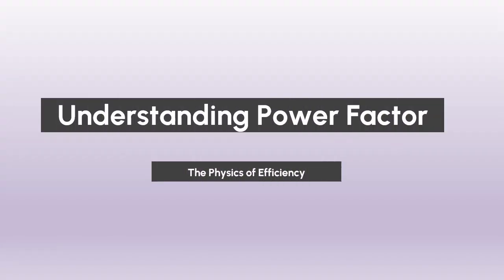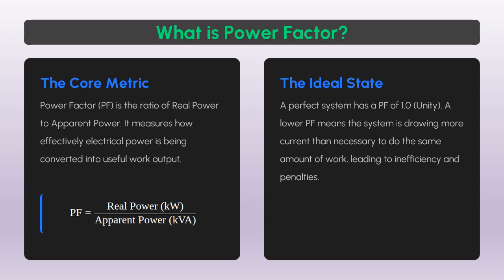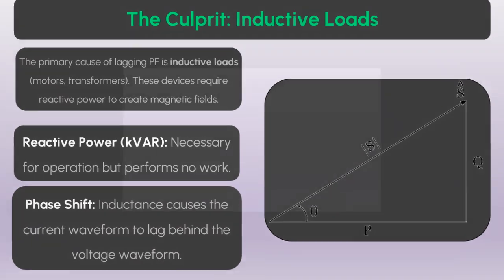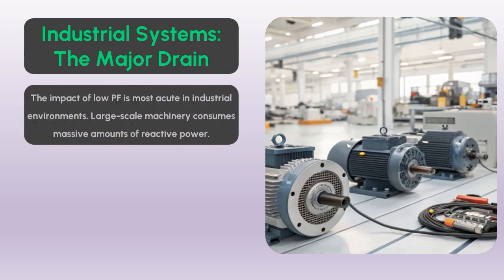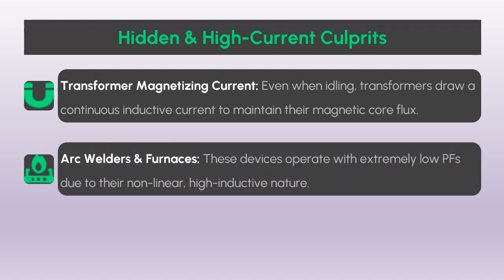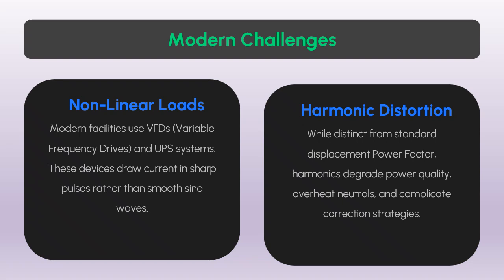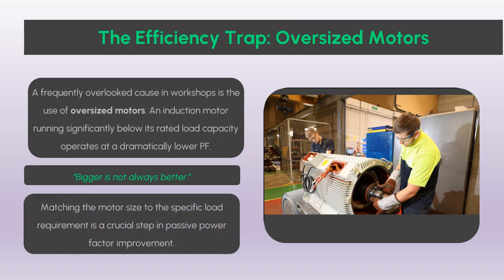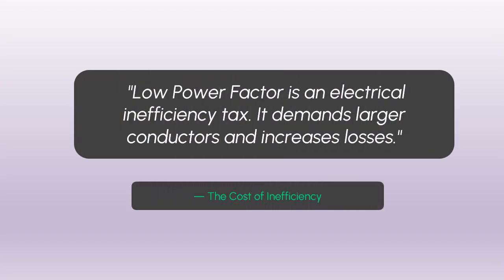Why PF Drops: Real Examples from Homes & Industries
"Welcome. Today we’re diving into the physics of electrical efficiency. We often hear about Power Factor, or PF, usually in the context of industrial penalties or energy bills. But why does it actually drop? In this presentation, we’re going to look at the real-world causes—from the appliances in your kitchen to the massive motors on a factory floor—to understand the cost of this electrical inefficiency."
Section Title
"First, let's strip away the jargon and establish exactly what we're measuring when we talk about Power Factor."
"At its core, Power Factor is an efficiency ratio. It measures the relationship between Real Power—measured in kilowatts, which is the power doing actual work—and Apparent Power—measured in kVA, which is the total power supplied by the utility. In an ideal world, this ratio is 1.0, or Unity. Anything less means your system is drawing more current than is strictly necessary to do the job. It's essentially a measure of how effectively you are converting electricity into useful work."
The Culprit: Inductive Loads
"So, what drags this ratio down? The primary culprit is the inductive load. Devices like motors and transformers rely on magnetic fields to operate. Creating and maintaining these fields requires 'Reactive Power,' or kVAR. While necessary, this power doesn't actually turn the shaft or heat the element. Instead, it causes the current waveform to lag behind the voltage. This phase shift is what we quantify as a low Power Factor."
Household Offenders
"You might not face utility penalties at home, but the physics is the same. Your household is full of inductive offenders. The compressor in your refrigerator, the heavy motor in your air conditioning unit, and the drum motor in your washing machine—these all rely on induction. While the impact of a single appliance is small, collectively, they shift the current phase in residential grids."
Industrial Systems
"However, the stakes are much higher in industry. This is where we see the massive drain. Large-scale three-phase induction motors are hungry for reactive power. Consider this: a facility operating at a Power Factor of 0.75 is drawing roughly 33% more current than it would at Unity to do the exact same amount of work. That excess current creates heat, stresses cabling, and forces utilities to install larger infrastructure—costs they pass on to the consumer."
Hidden & High-Current Culprits
"It's not just the motors that are running. There are hidden culprits. Transformers, even when idling with zero load, draw a continuous magnetizing current. Furthermore, specialized equipment like electric arc furnaces and heavy industrial welders are inherently non-linear and highly inductive, often dragging power factor down significantly during operation."
Modern Challenges
"In the modern era, we face a new set of challenges. We've introduced non-linear loads like Variable Frequency Drives (VFDs) and UPS systems. While these improve control and backup reliability, they don't draw current in a smooth sine wave. Instead, they sip power in sharp pulses. This creates harmonic distortion. While technically distinct from the 'displacement' power factor we discussed earlier, harmonics pollute the grid and complicate our correction strategies."
The Efficiency Trap
"There is also a common engineering mistake that destroys efficiency: the oversized motor. There is a tendency to think 'bigger is better' for reliability. However, an induction motor running at only 30 or 40 percent of its rated load operates at a terrible Power Factor compared to one running at full capacity. Proper sizing is the first, passive step toward a better PF."
Practical Example
"Let's look at the data. Here is a practical example of correction. We have a 100 kilowatt load. In the red bar, at 0.80 PF, the system demands 125 kVA of apparent power. By installing capacitors to supply that reactive power locally, we boost the PF to 0.98, shown in the green bar. The demand drops to 102 kVA. The real work output is identical, but the wasted current—and the associated cost—is virtually eliminated."
Quote
"To summarize, think of low Power Factor as an 'inefficiency tax.' It forces current to travel through conductors simply to create magnetic fields, increasing resistive losses and demanding larger infrastructure at every step of the grid."
Q&A
"Understanding the cause is the first step toward correction. Whether it's sizing motors correctly or installing capacitor banks, the goal is always efficiency.